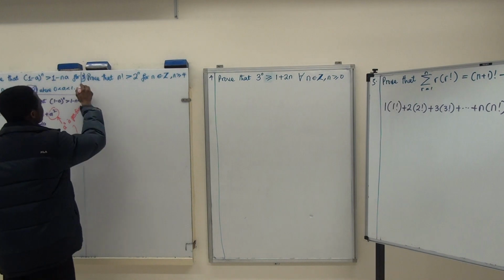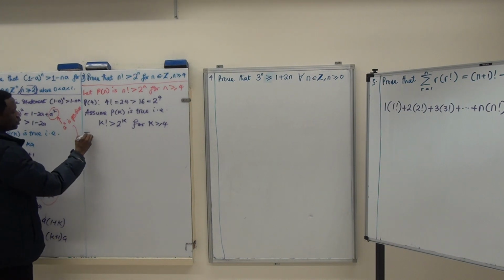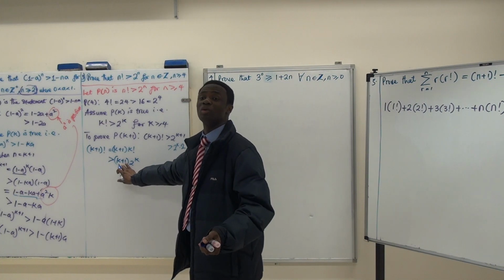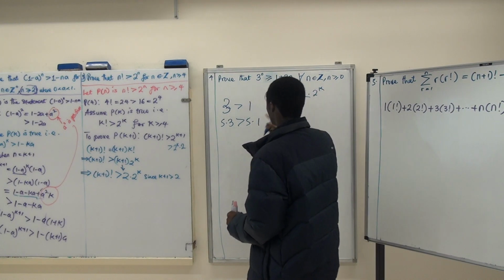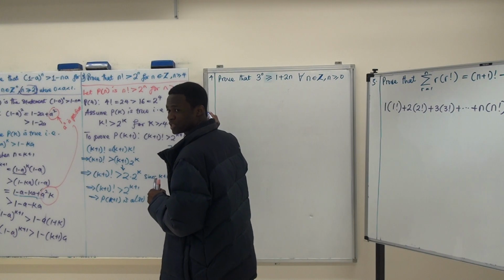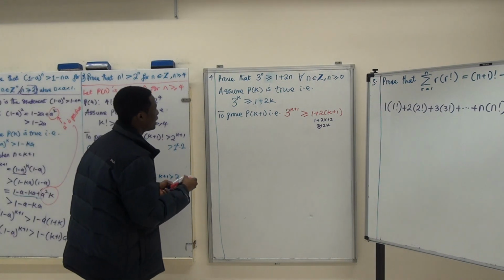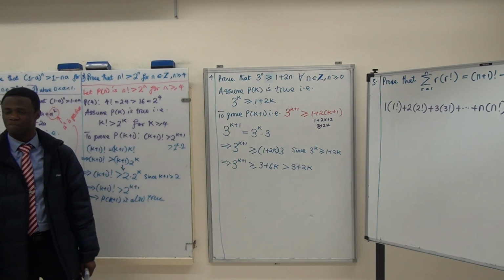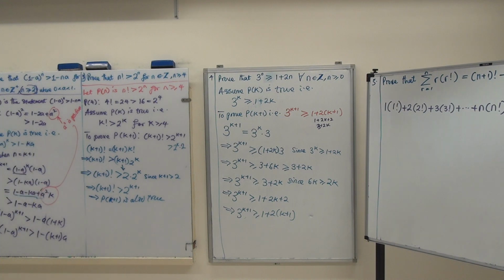Proving by Mathematical Induction - More Practice (Pt 3 of 4)